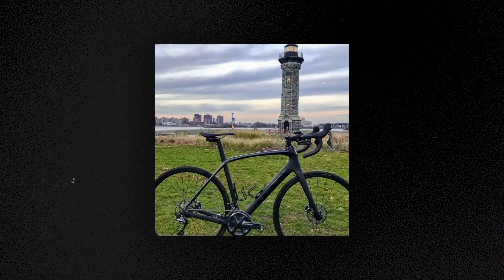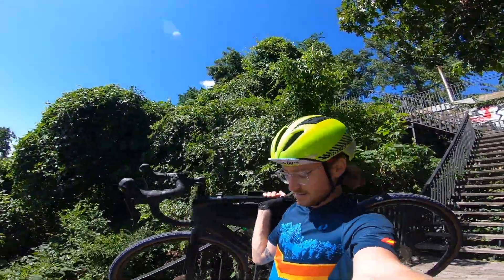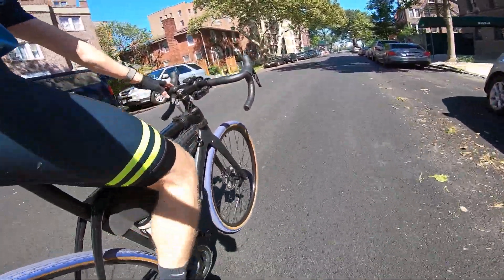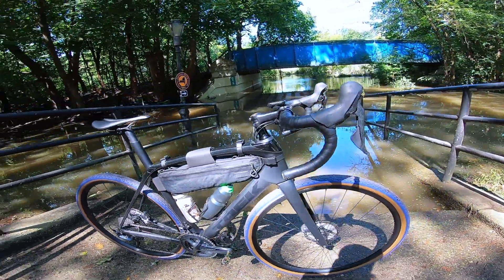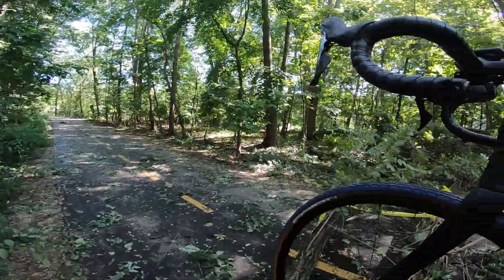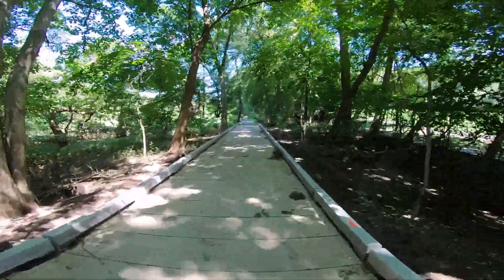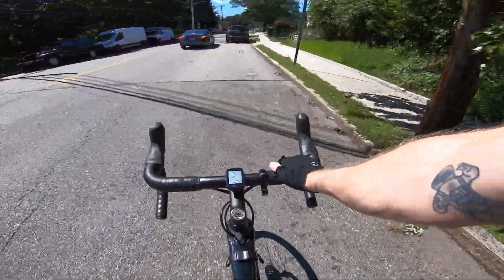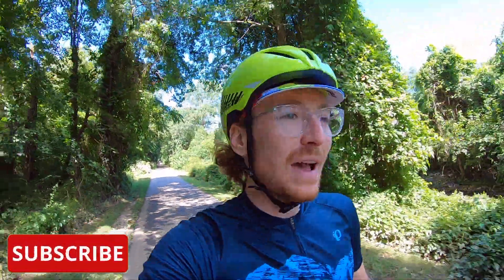Hurricane Ida Aftermath: Cycling Edition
Bike Setup:
Tire Lever/Wrench
Tubeless Valves
Saddle Bag
Voile Straps

Camera Gear:
Chest Mount
Insta360 ONEx2